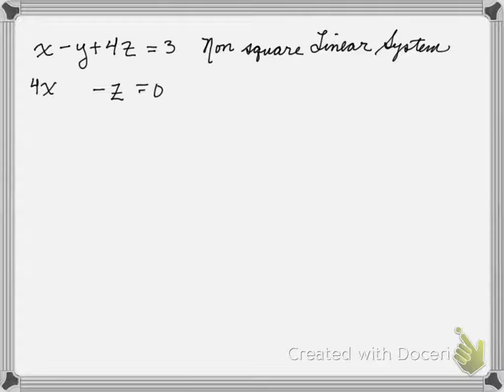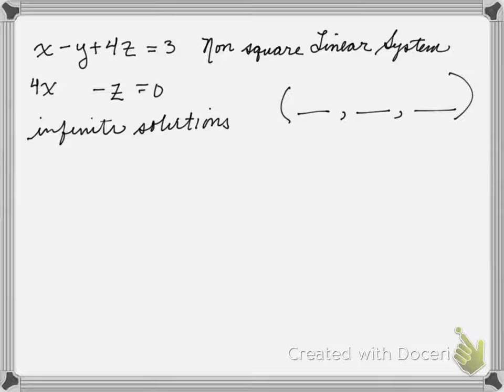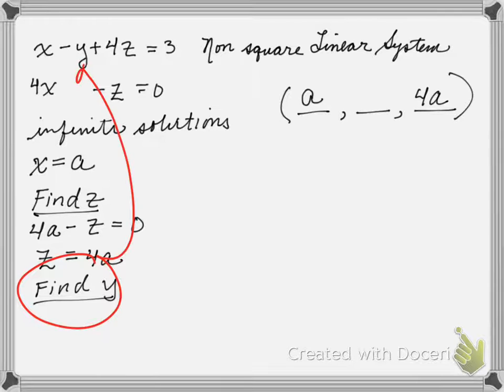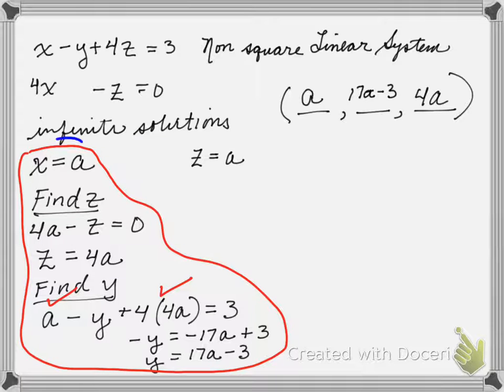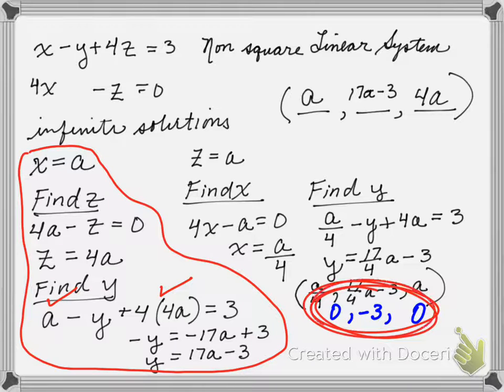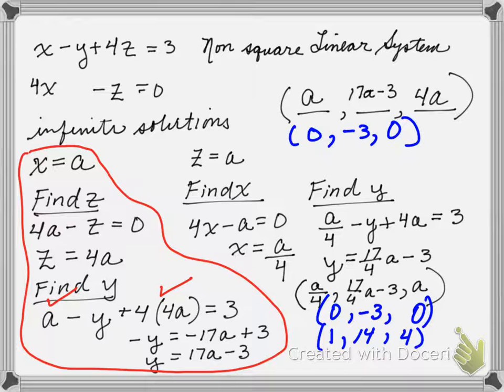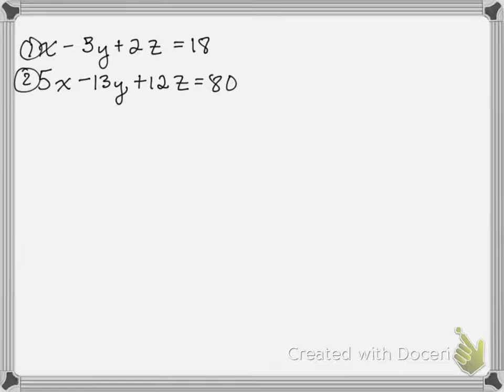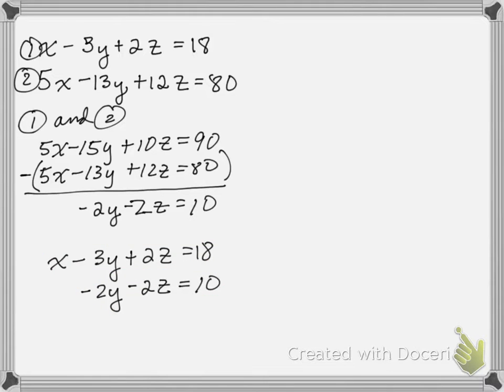non-square linear systems